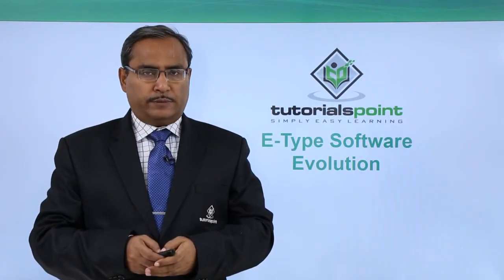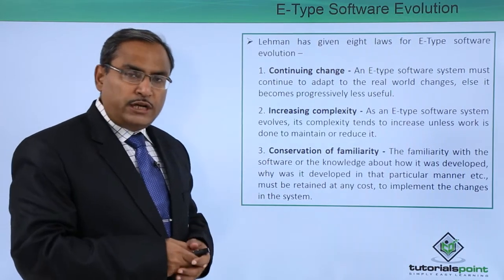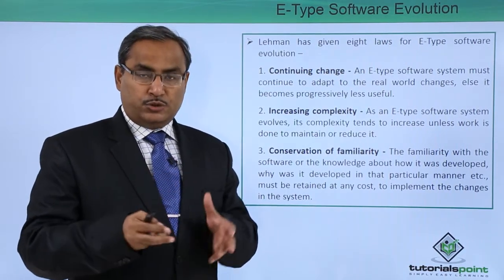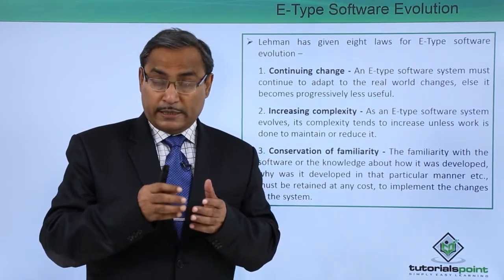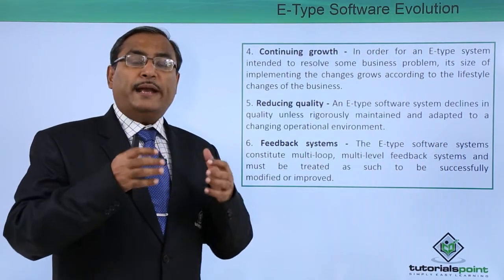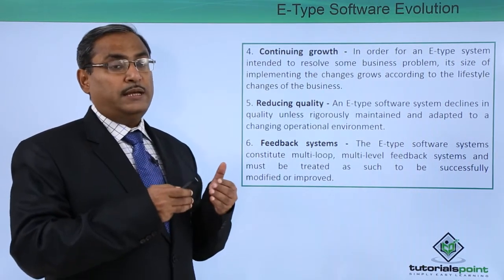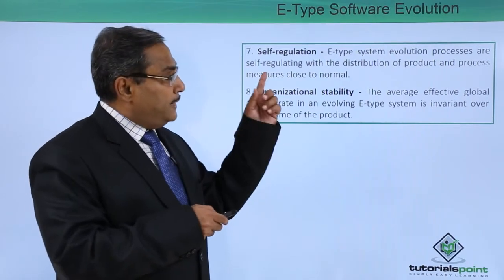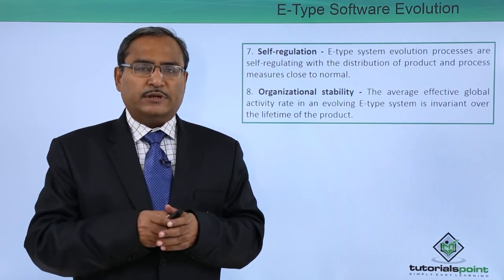E-Type Software Evolution